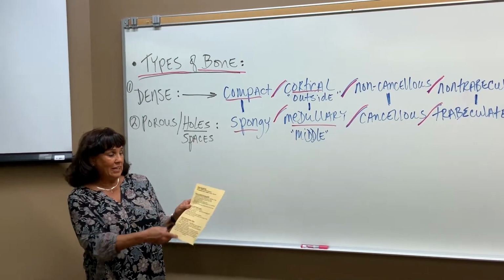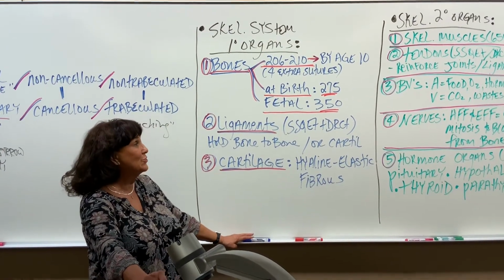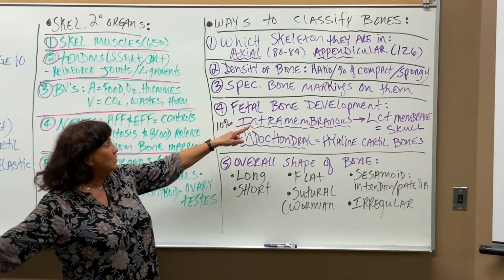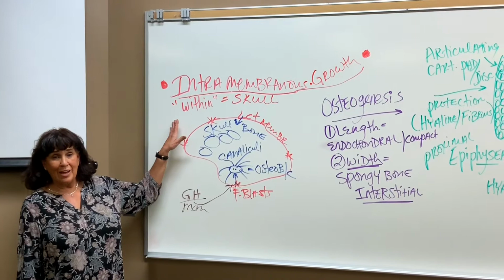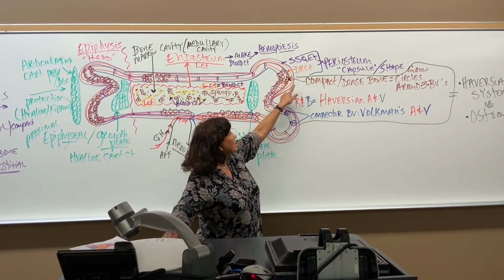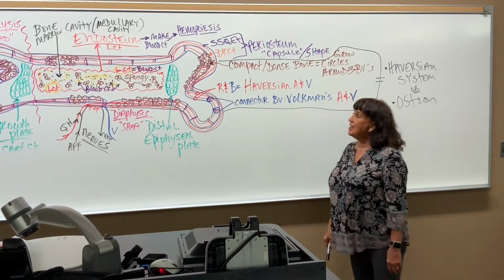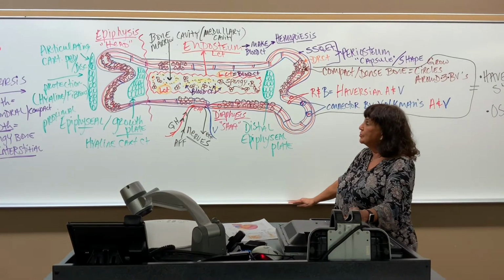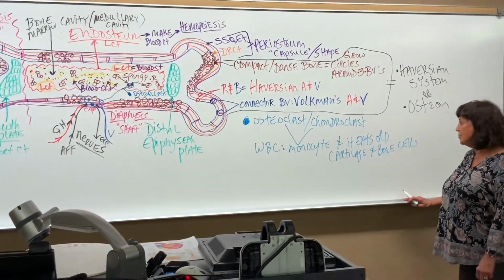BIO 141 Intro to Skeletal System